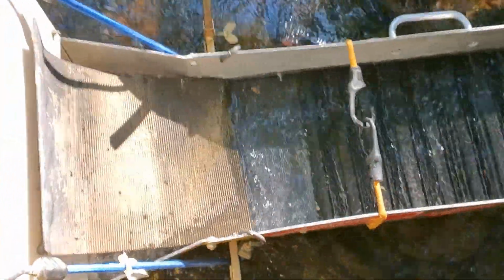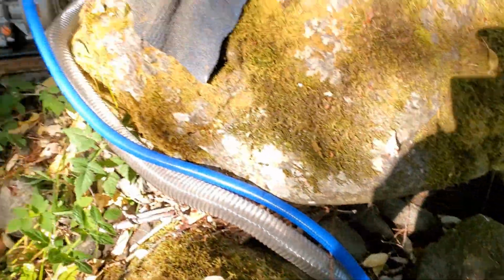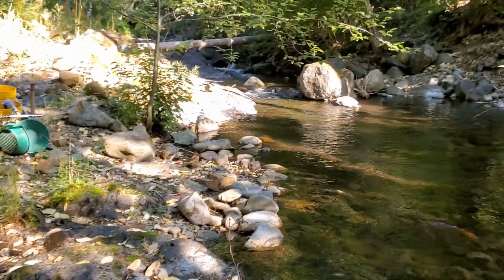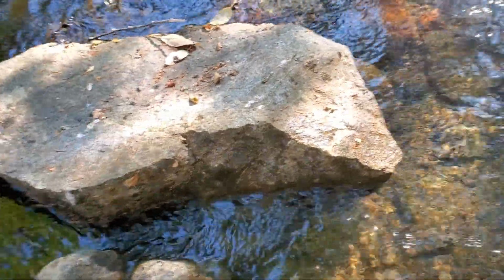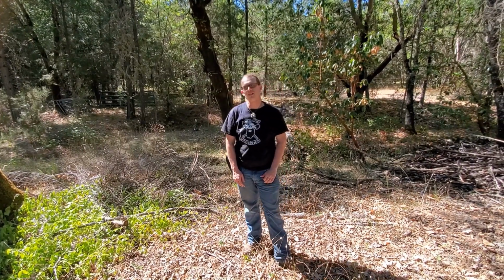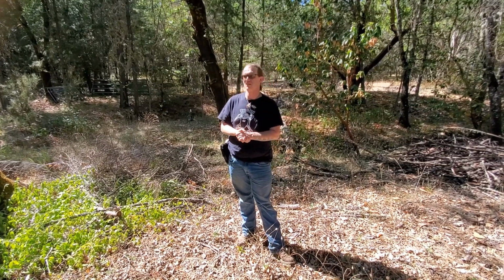Giveaway Winner!!! and a little bit of dredging too!Gold panning kit, pay dirt, and GOLD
Thanks again to KC and family for having us out again! Def one of our favorite places to work. We will do this again soon!